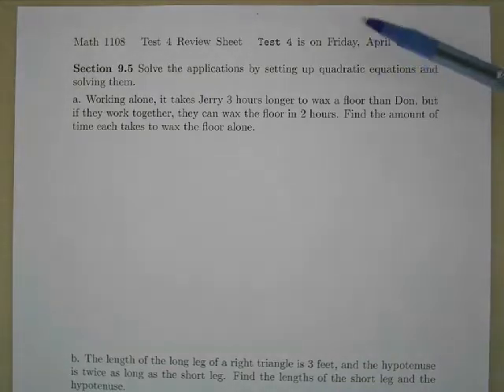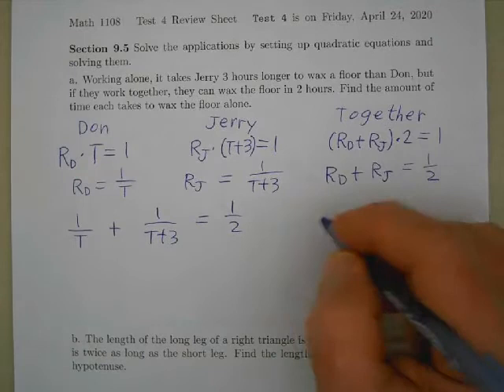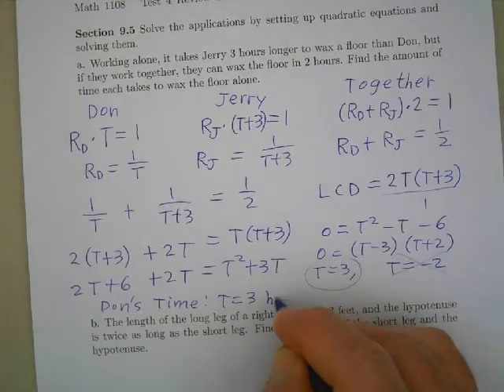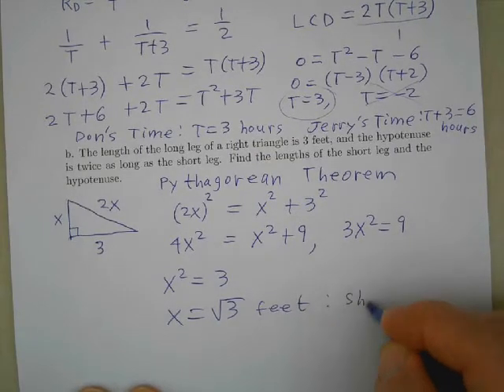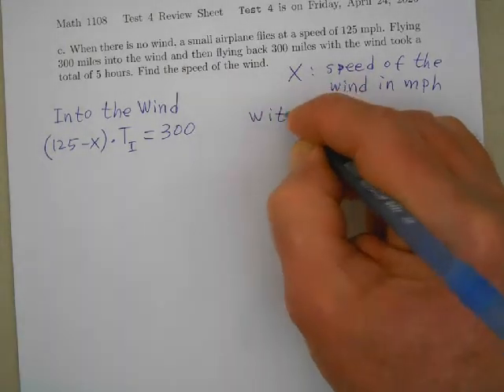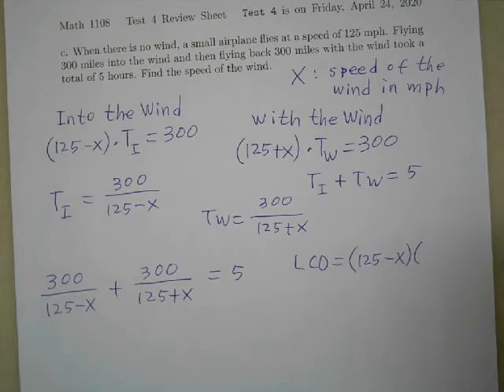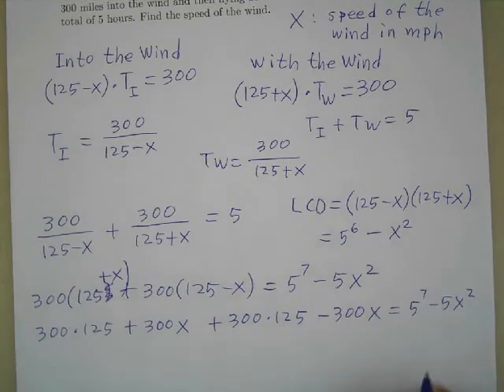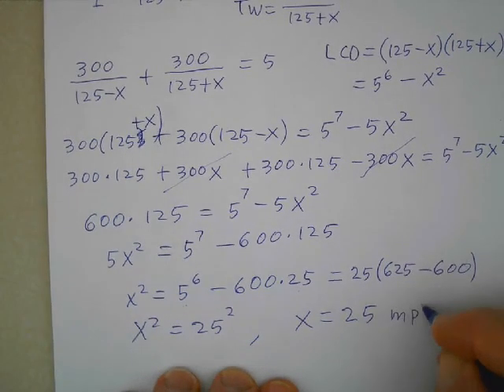Math 1108 Test 4 Review Sheet Section 9.5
Applications with quadratic equations are solved in this video.